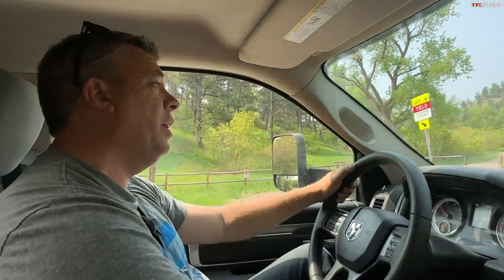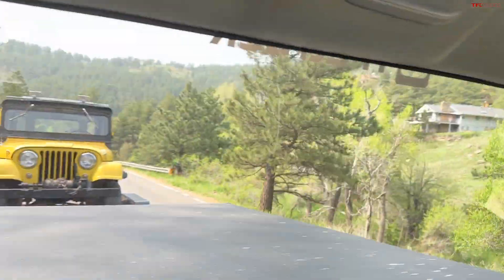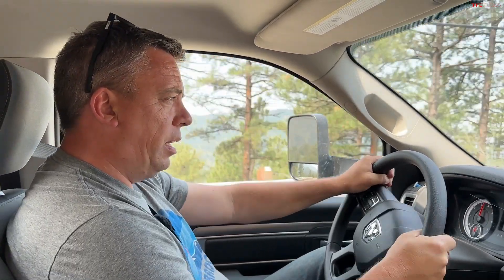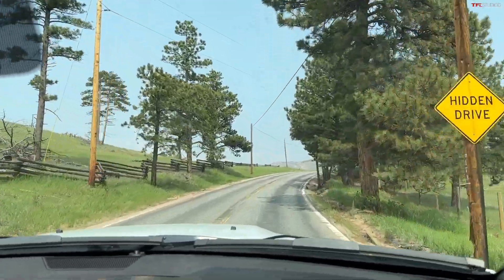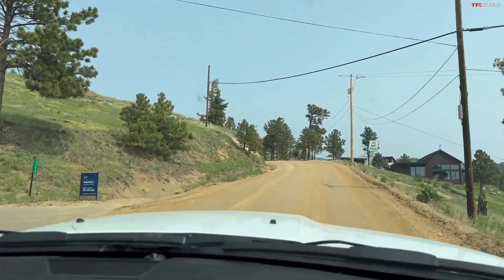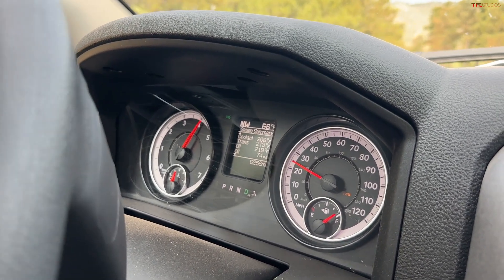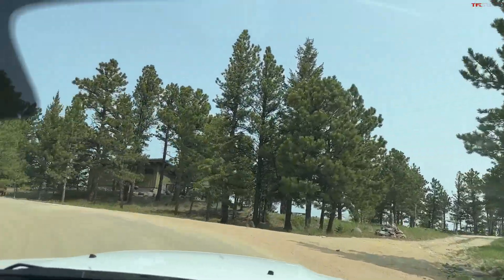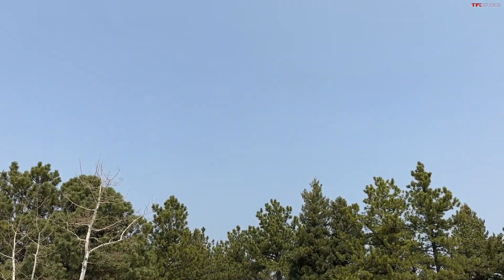A BRUTAL Towing Torture Test! Will This Uphill Run Overheat Our Maxed-Out Ram 1500 Classic?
We bought this Ram 1500 Classic Tradesman because it is the most affordable 4x4 truck on sale in the U.S., but can it still be an effective towing rig? Andre finds out by torture testing our rig up a brutal 10-mile climb as we're headed into hot summer temperatures!